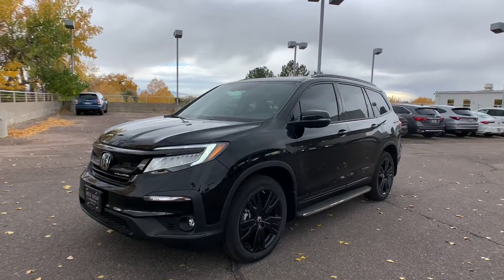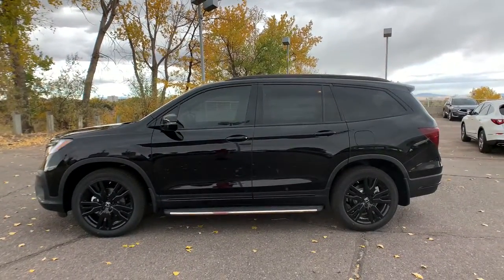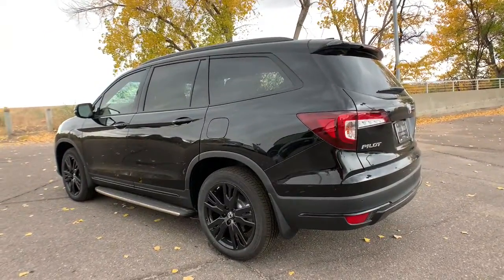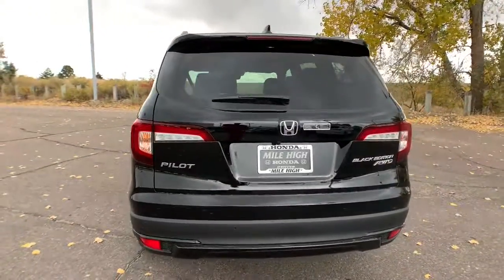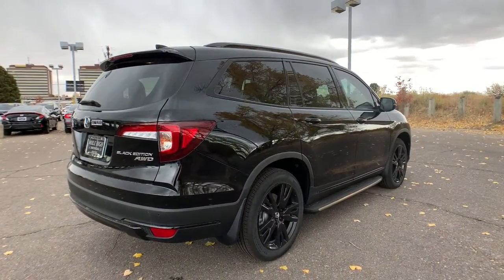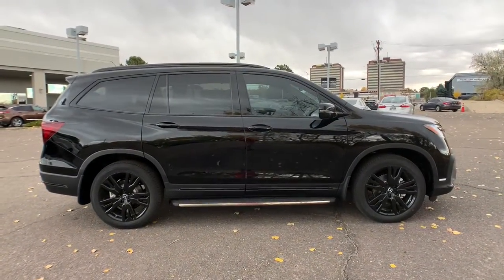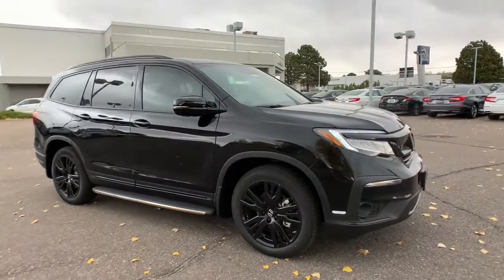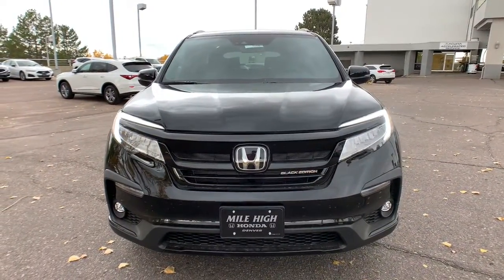2022 Honda Pilot Aurora, Denver, Highland Ranch, Parker, Centennial, CO 46355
Crystal Black Pearl New 2022 Honda Pilot available in Aurora, Colorado at
2022 Honda Pilot Black Edition - Stock#: 46355 - VIN#: 5FNYF6H71NB024502

Delivers 26 Highway MPG and 19 City MPG! This Honda Pilot boasts a Regular Unleaded V-6 3.5 L/212 engine powering this Automatic transmission. Wheels: 20 Exclusive Gloss Black Alloy, Voice Activated Dual Zone Front Automatic Air Conditioning, Vehicle Stability Assist (VSA) Electronic Stability Control (ESC).*This Honda Pilot Comes Equipped with These Options *Valet Function, Trunk/Hatch Auto-Latch, Trip Computer, Transmission: 9-Speed Automatic -inc: Shift-By-Wire (SBW) and paddle shifters, Transmission w/Driver Selectable Mode, Tires: 245/50R20 102H AS, Tire Specific Low Tire Pressure Warning, Tailgate/Rear Door Lock Included w/Power Door Locks, Systems Monitor, Strut Front Suspension w/Coil Springs.* Stop By Today *Live a little- stop by Mile High Honda located at 2777 S Havana St, Aurora, CO 80014 to make this car yours today!